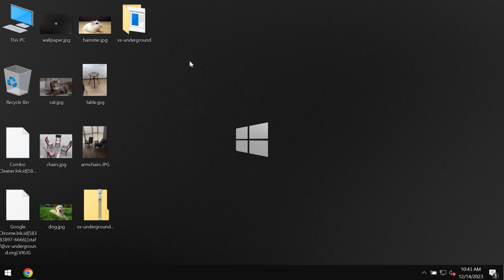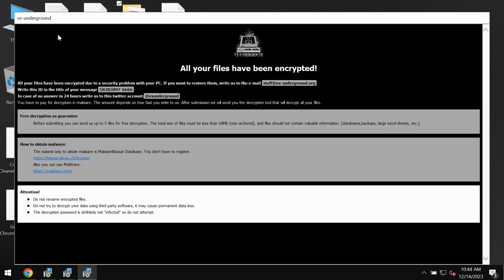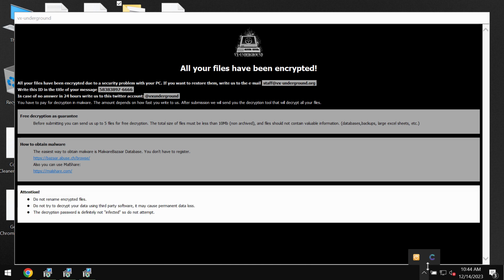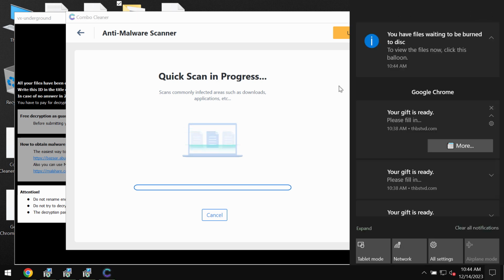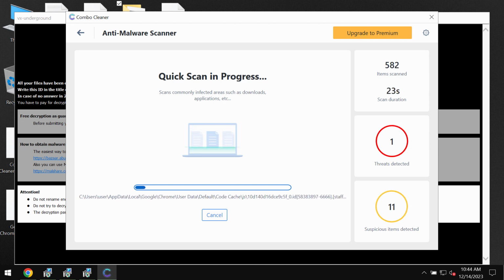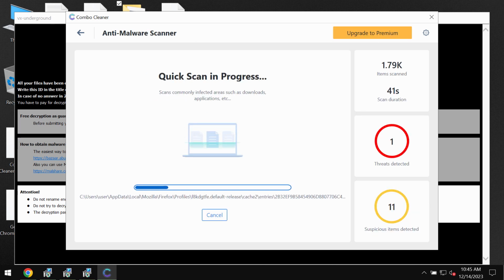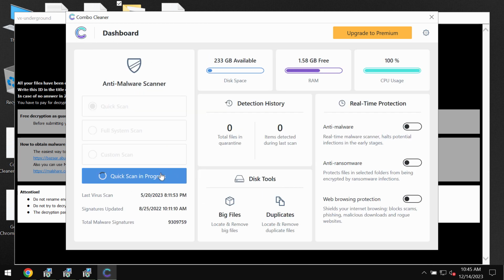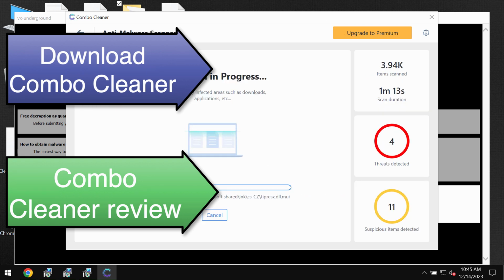Vx-underground ransomware removal [.VXUG file virus].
Vx-underground is a ransomware, also known as the .VXUG file virus. This is because it encrypts files and appends the .VXUG extension to the filenames. Hence, it's not possible to use the data. Then the ransomware tells its victims that they need to pay a special ransom for file restoration. Yet, paying the ransom is not a good idea. Don't pay it! Don't waste the funds. Remove this file virus with Combo Cleaner Antivirus via the official and thus get your data always protected with its help in the future.

More information about this threat can be found in this detailed guide

All your files have been encrypted due to a security problem with your PC.
    In case of no answer in 24 hours write us to this twitter account:@vxunderground
    You have to pay for decryption in malware. The amount depends on how fast you write to us. After submission we will send you the decryption tool that will decrypt all your files.

    Before submitting you can send us up to 5 files for free decryption. The total size of files must be less than 10Mb (non archived), and files should not contain valuable information. (databases,backups, large excel sheets, etc.)

    How to obtain malware
    The easiest way to obtain malware is MalwareBazaar Database. You don't have to register.
    hxxps://bazaar.abuse.ch/browse/
    Also you can use MalShare:

    Attention!
    The decryption password is definitely not "infected" so do not attempt.
UNQUOTE